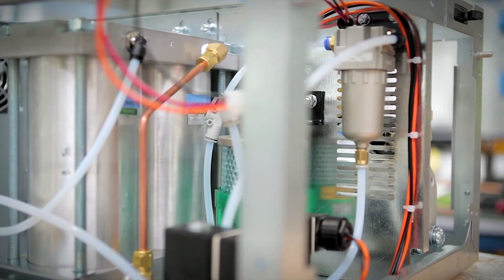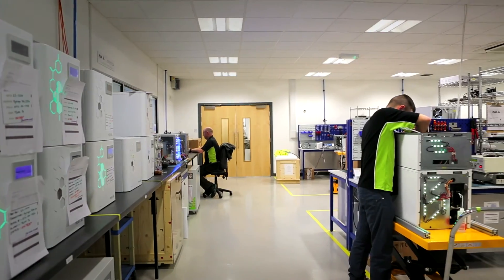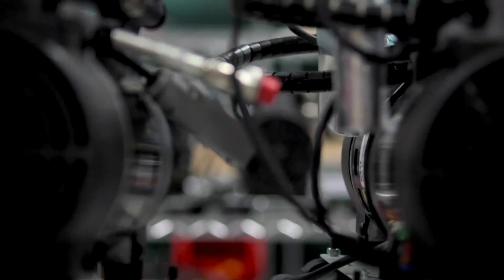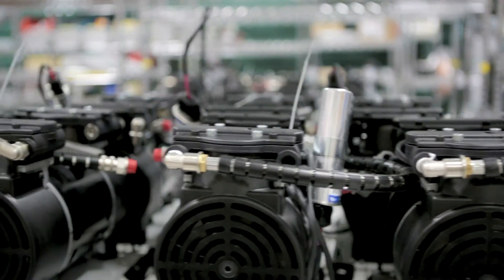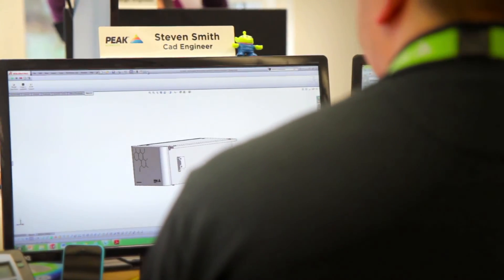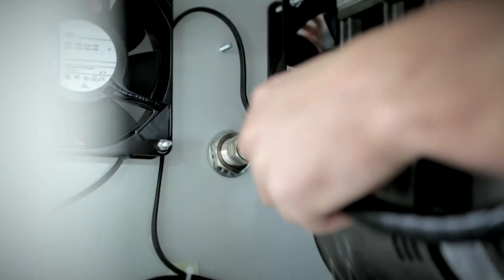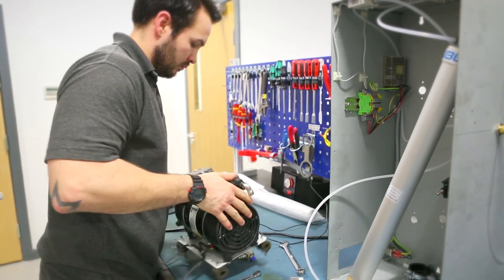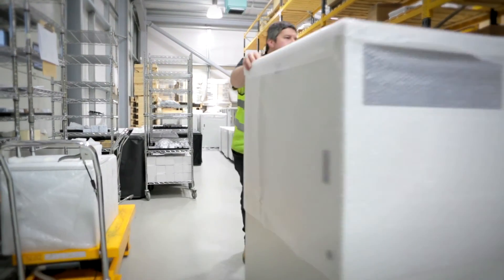PEAK Scientific Product Overview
Including our innovate R&D, modern manufacturing facilities and our testing and inspection procedures for our nitrogen generators, hydrogen generators, and zero air generators for LC-MS and GC applications.